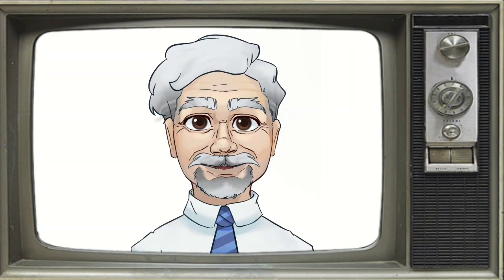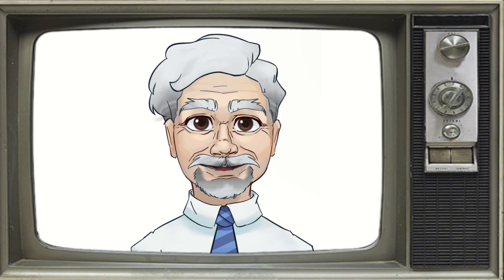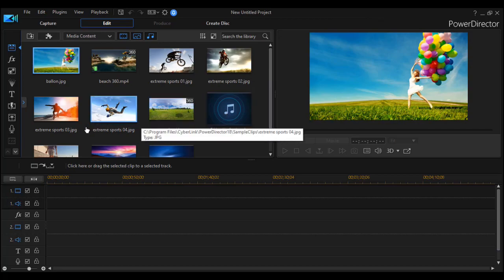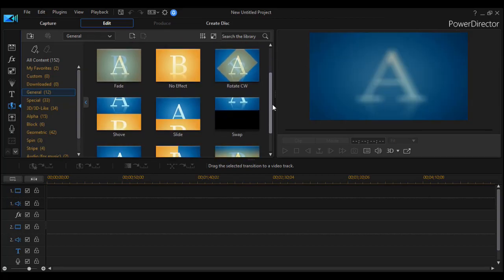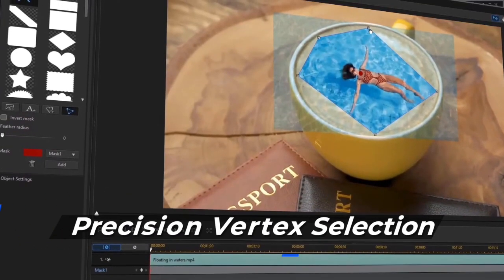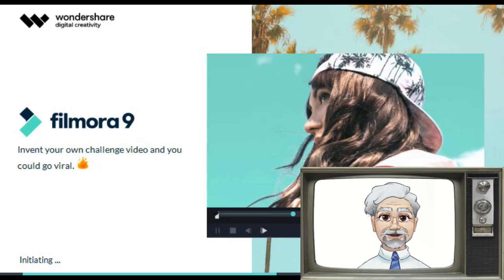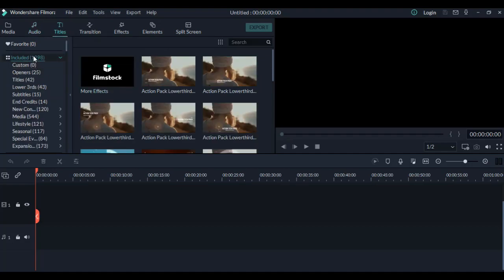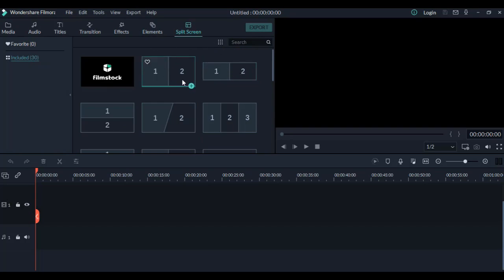Best Video Editing Software - Top 3 Best Video Editing Software 2021/2022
In this video, you will find 'THE 3 BEST VIDEO EDITING SOFTWARE 2021/2022'.
In my opinion, these are :
* 'PREMIERE PRO' OF ADOBE
* 'FILMORA' OF WONDERSHARE
* 'POWER DIRECTOR' OF CYBERLINK
Best video editing software - Best video editing software in 2021/2022 - Top 3 best video editing software.
Best video editor for pc review!

Best free editing software for windows.
Every 6-12 months we do a full review of the video editor landscape on windows  and update our recommendations on the best video editing software for every budget.
There are a ton of options out there when it comes every new video editing software.

'Best-o-mania'